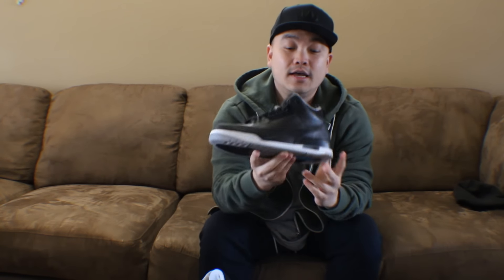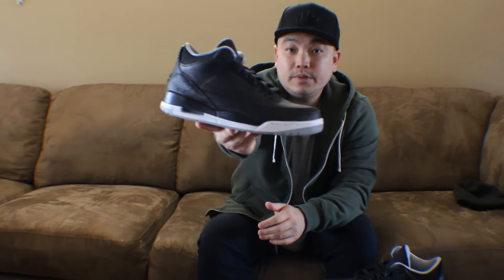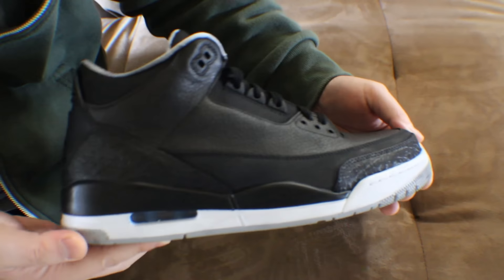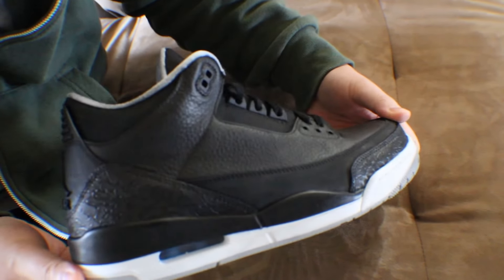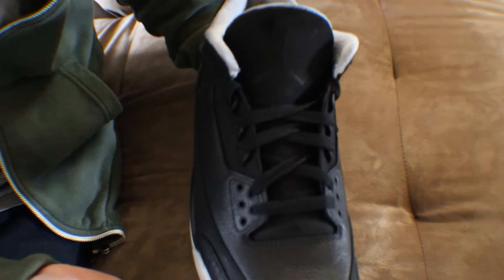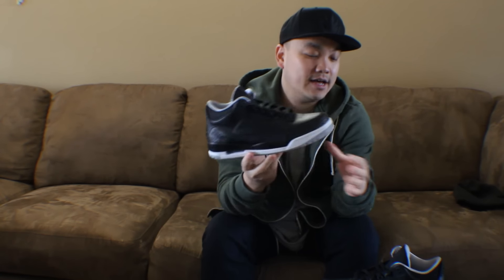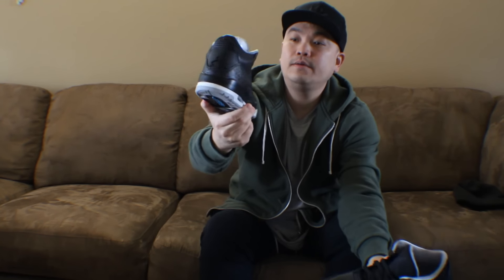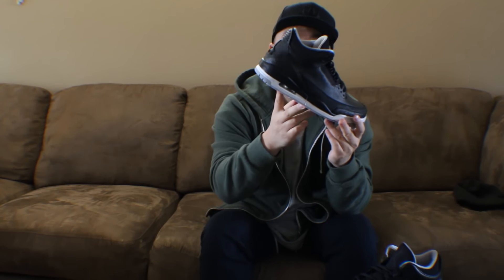JORDAN 3 CUSTOM FAIL UPDATE